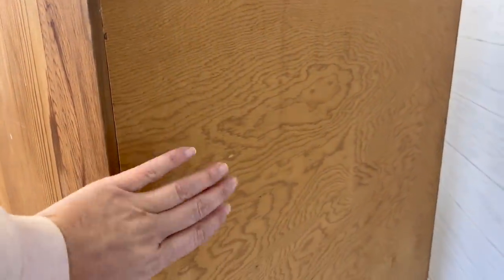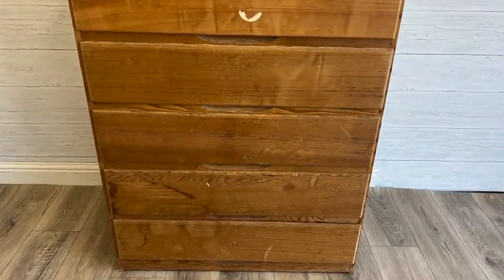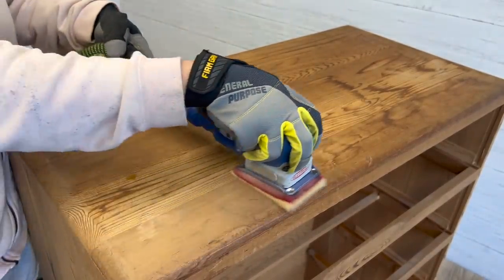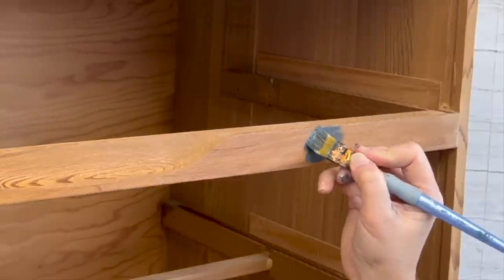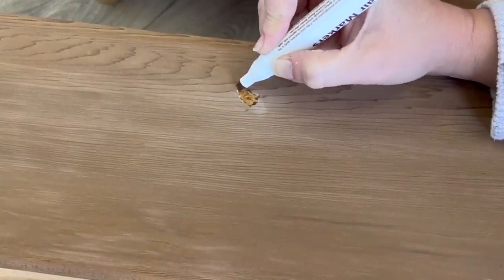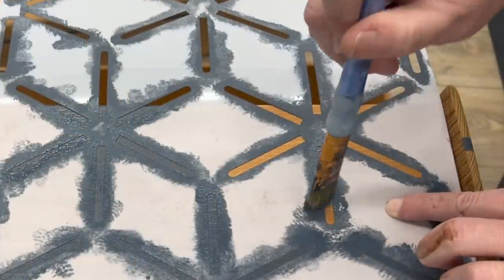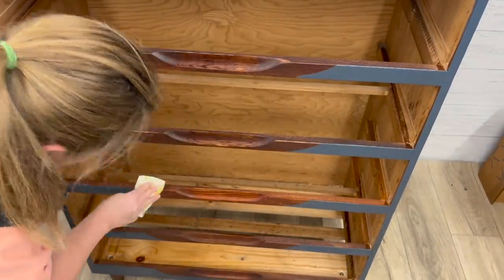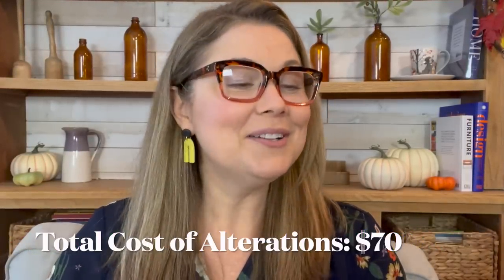CUT DOWN Tallboy MCM Dresser | Removing A Drawer On A Tallboy Dresser drawers & Adding Feet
I know it's a sin to many, but this tallboy has too much of a good thing!  Come with me as I cut down this blocky, monolithic MCM Dresser in hopes of giving him a new chapter!  We'll remove a broken drawer and bar, add new base lumber, and mount new feet, all while finding a fresh design for his modern "new suit"!  This is going to be one "sharp dressed man"!

// VIDEO CREATION:
  *iMovie

Andy's Blue Frame Reading Glasses

Modern Herringbone Wallpaper

5" Modern Legs

12 x 12 Stencil 8 Pack

Fusion Mineral Paint Hemp Oil

Koala Tools Ring Ruler 360

Exact Match Wood Markers